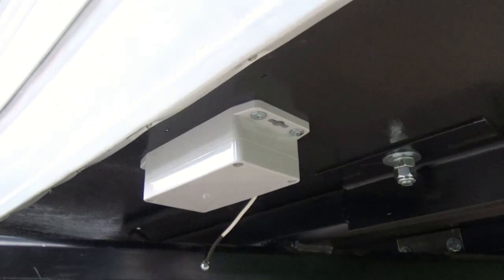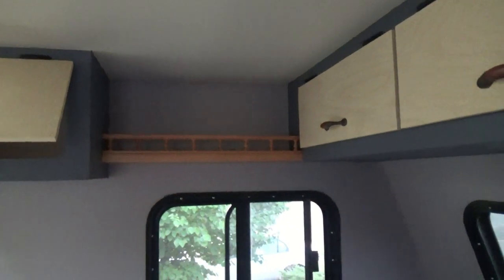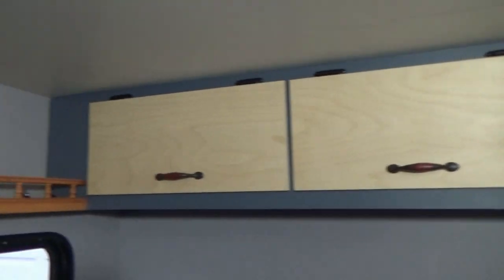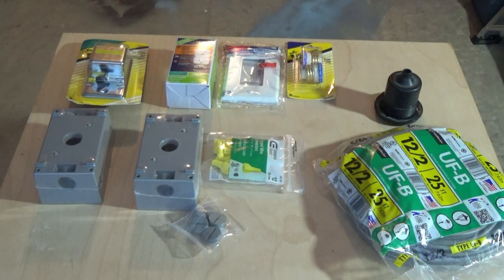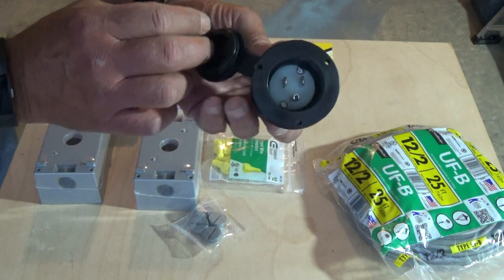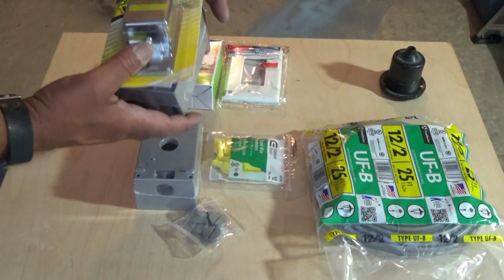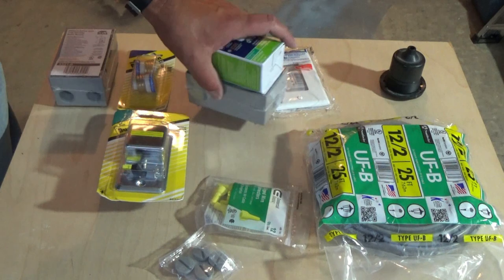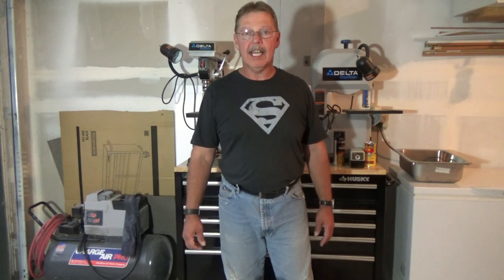How To Build A DIY Travel Trailer - Part 40 (Trailer Lights Part 2)